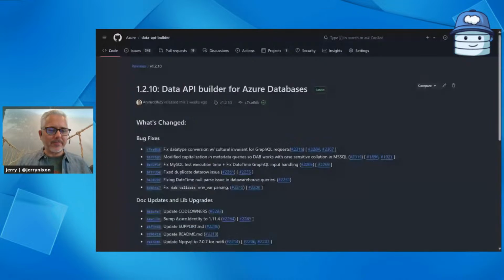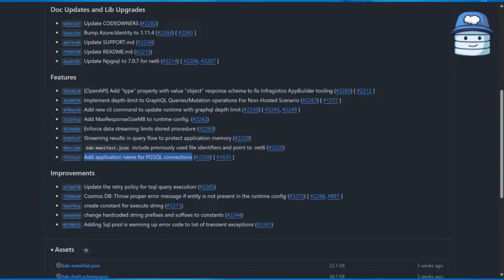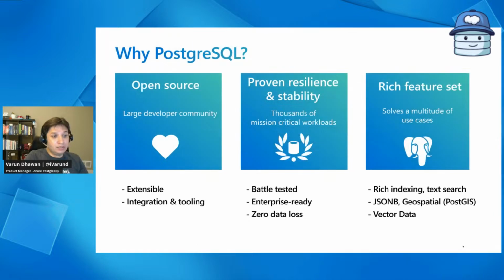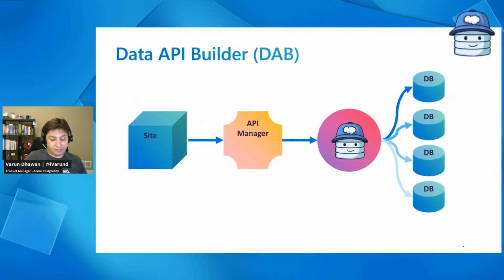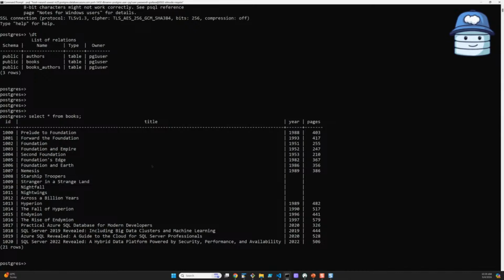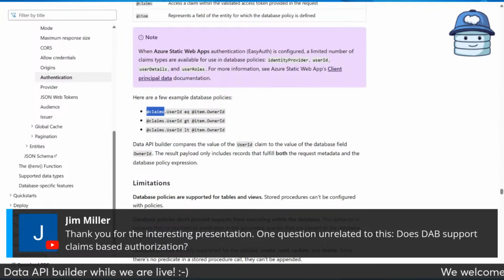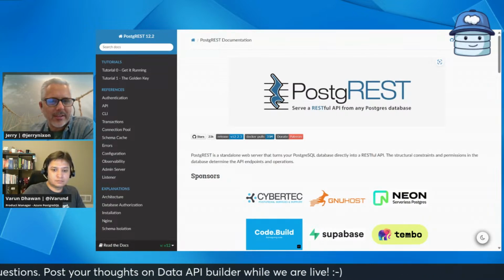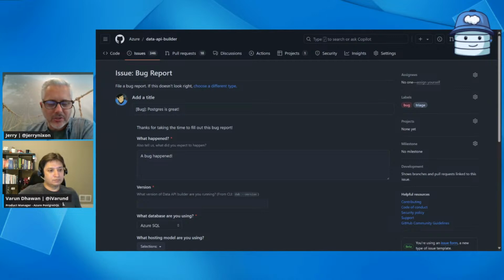Data API builder Community Standup - PostgreSQL database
⏲️ Chapters:
00:00 Countdown
02:12 Welcome to the Data API Builder Standup
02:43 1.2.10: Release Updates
10:15 Join the DAB community
11:20 On today's session - PostgreQL in DAB
12:05 Welcome Varun Dhawan (@iVarund)
15:45 PostgreSQL at Microsoft
25:30 Demo
46:58 Rescources
48:57 In Summary

Featuring: Varun Dhawan (@iVarund), Jerry Nixon (@jerrynixon)